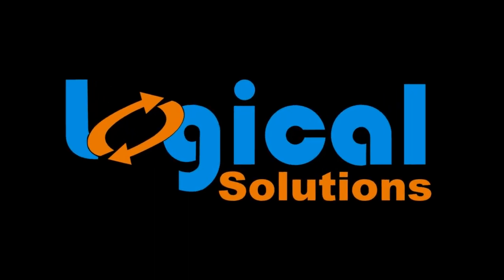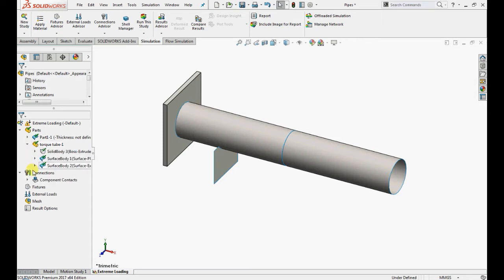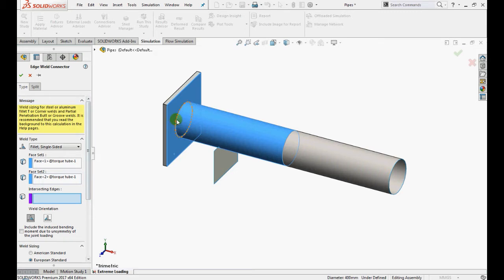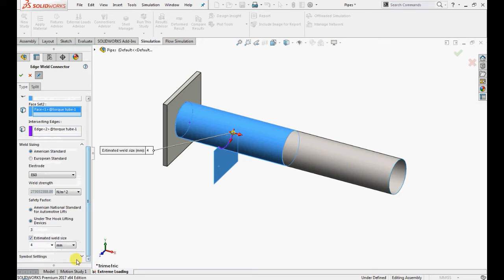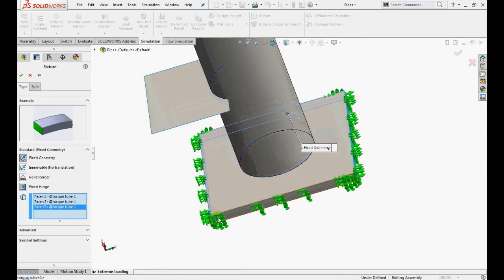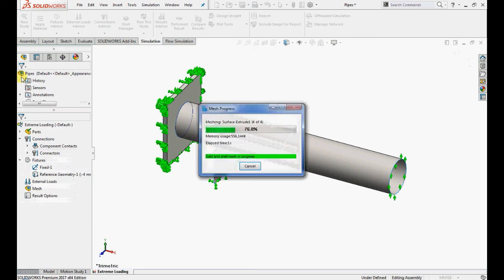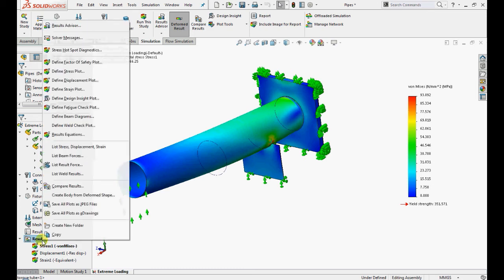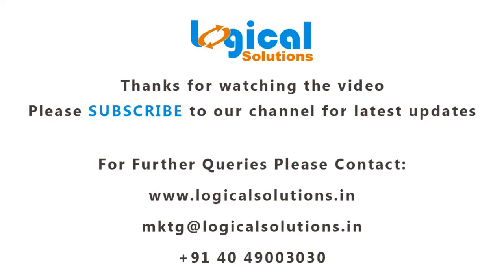Solidworks Simulation-Edge weld connectors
Learn the following in this tutorial:-
Edge weld connectors
Mixed meshing of shell and solid
Post processing weld results